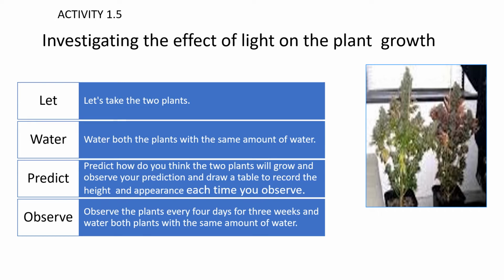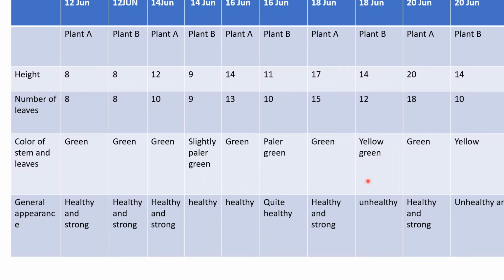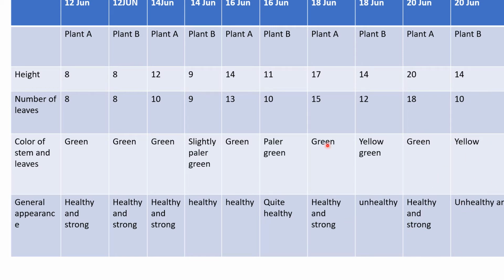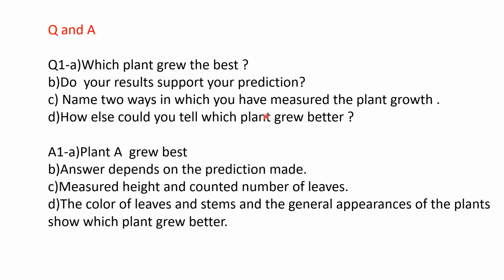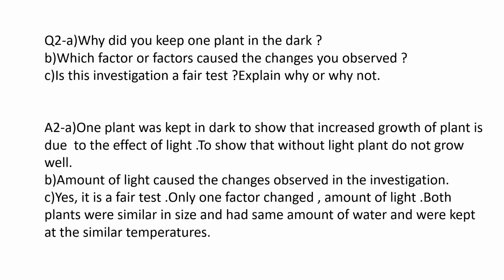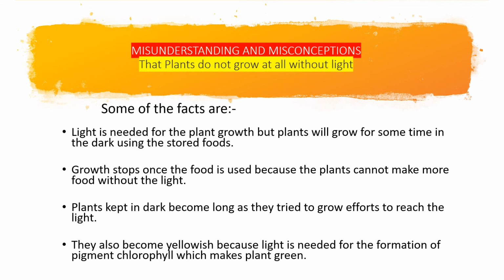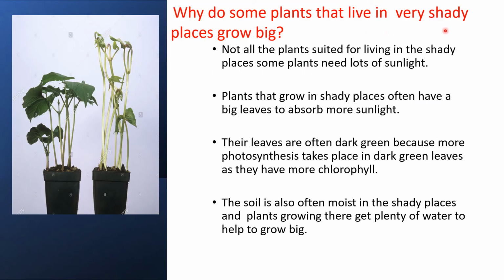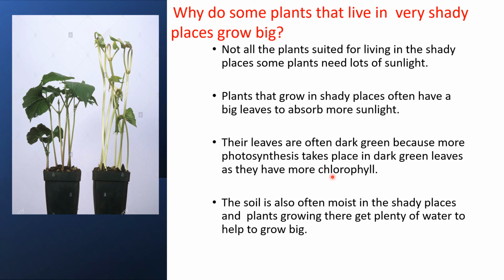Cambridge Primary Science Stage 5 Chapter 1 1.5 Plant and Light